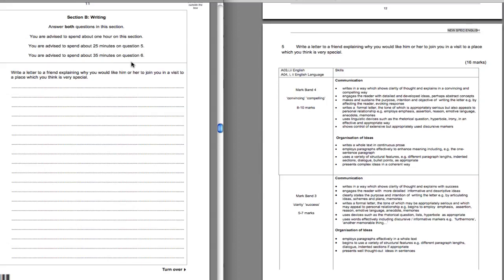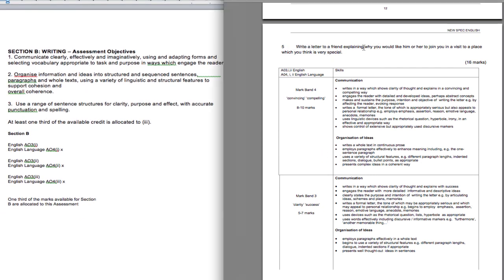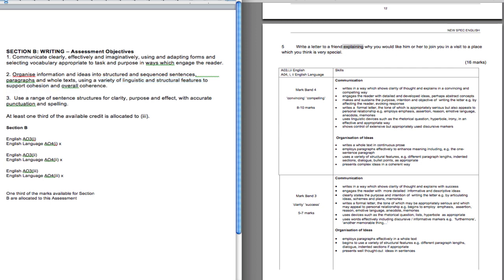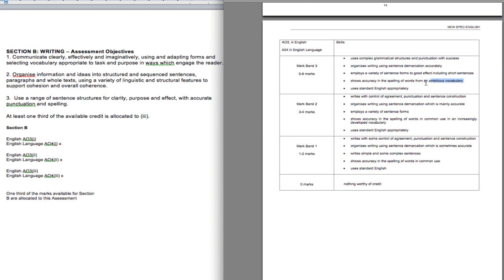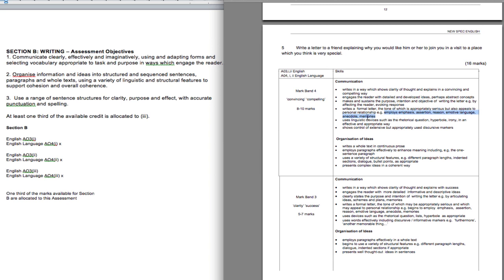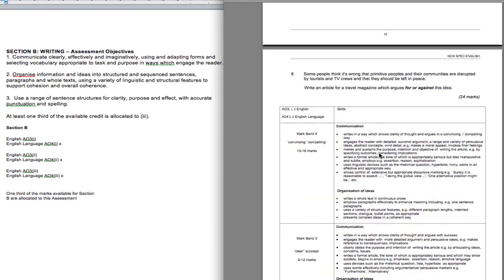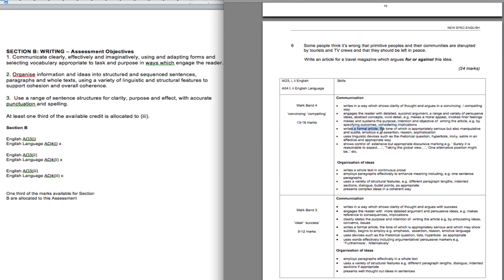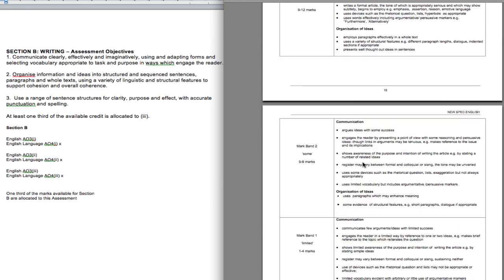New AQA GCSE English Language - Section B Mark Scheme